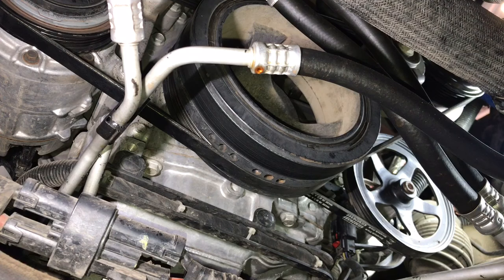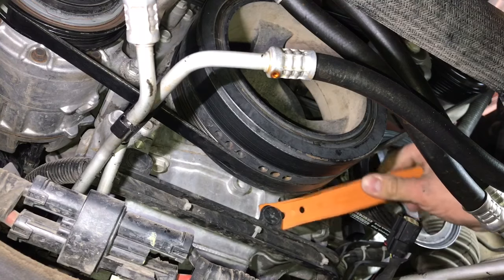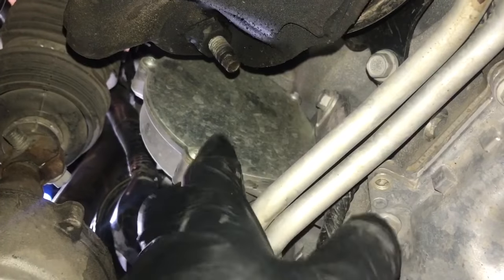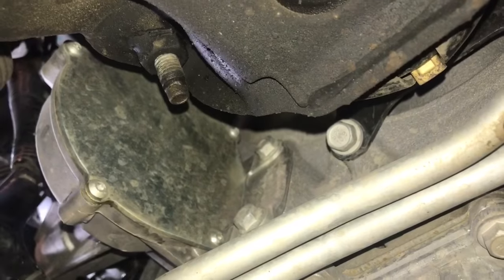Gm Silverado Sierra Vacuum Pump Replacement 5.3 & 6.2 (2014-2018)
In this video I show the steps and procedures necessary to replace the vacuum pump on a Chevy Silverado or GMC Sierra. If you have a Chevy Tahoe Chevy suburban GMC Yukon or GMC sierra or the Cadillac Escalade these parts and procedures me work the exact same. Years 2014 through 2018. The truck shown in this video is a 2014 with 150,000 miles.   After a  The brakes are used a couple times the brake pedal becomes very stiff. In the beginning of this video to go through the steps necessary to properly diagnose it bad clvaccumm pump and show why this is. Make sure to check the links below if you need any parts or specifications.

Vacuum Pump OEM part

Vacuum Pump Belt

Stretch Belt Removal Tool